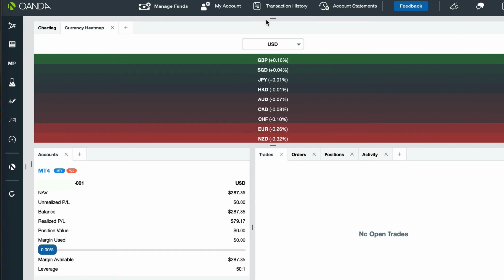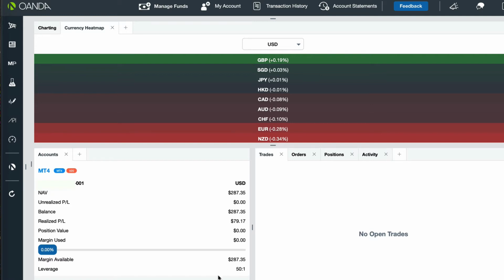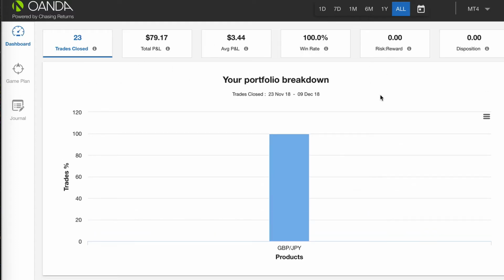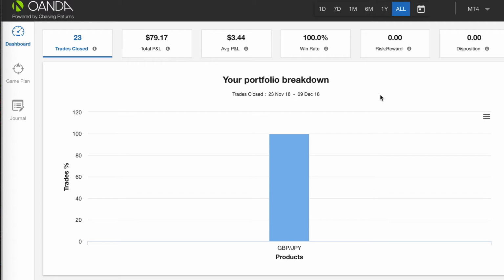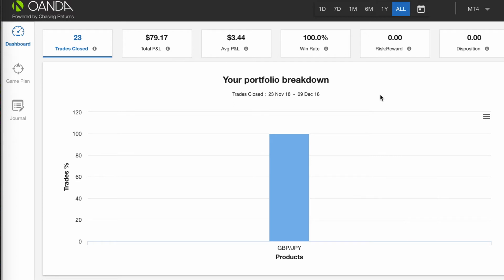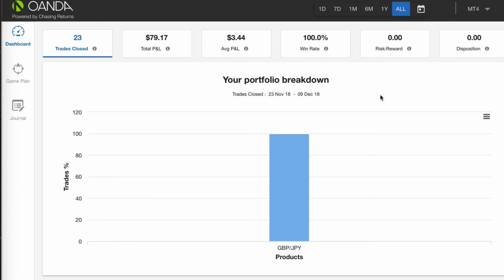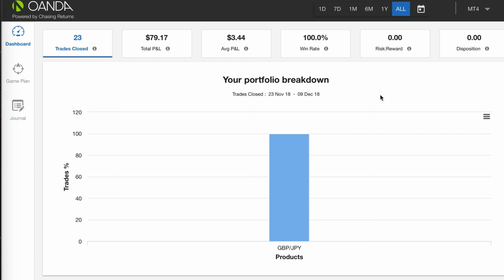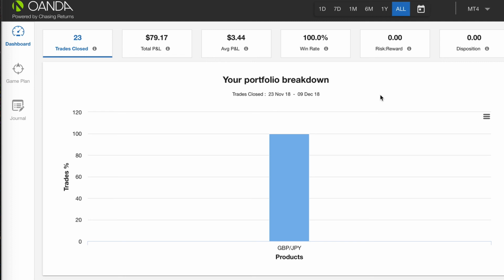CRAZY! 23 CONSECUTIVE FOREX WINS WITH FXPRIME!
23 Consecutive Wins In A New Trading Account!
PIPKILLAS, the purpose of this video was to show new traders how the FXPRIME algorithm turns out consistent wins and profits with accounts of any size...even smaller accounts.

The new OANDA Performance Suite does a great job of showcasing basic statistics

Enjoy the breakdown!

I'd like some real FOREX Mentors to step up to this challenge...23 consecutive wins verified by video!

Thus far, no mentor has shown the ability to get 10 consecutive wins...let alone 23 consecutive wins.

The 23WINCHALLENGE

- 23 straight wins on a public feed that can prove to be unedited or live video logging into a real money account
- Total of at least 300 PIPS over the 23 trades